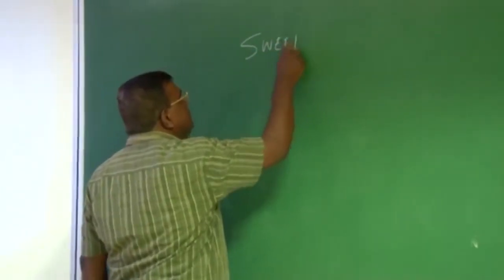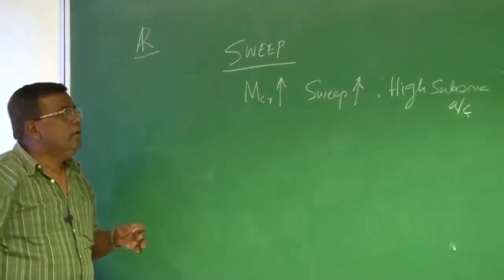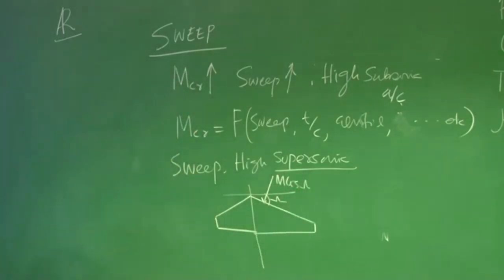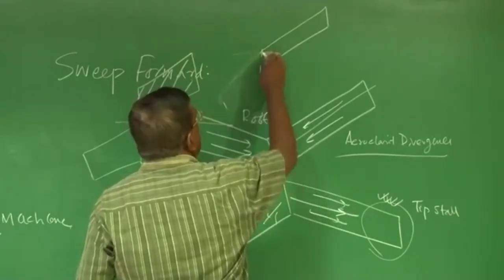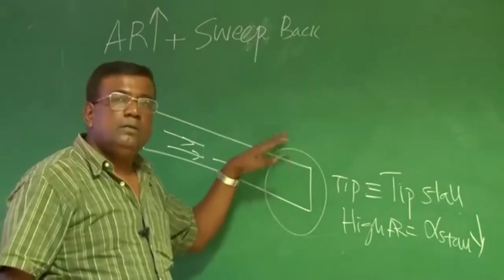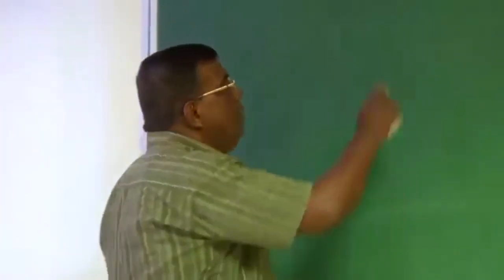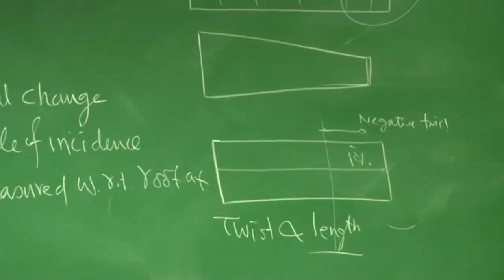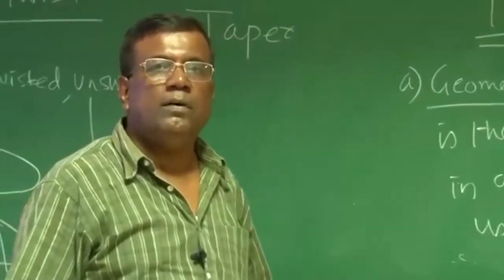Lec 17: Wing Design: Sweep, Twist and Taper Ratio